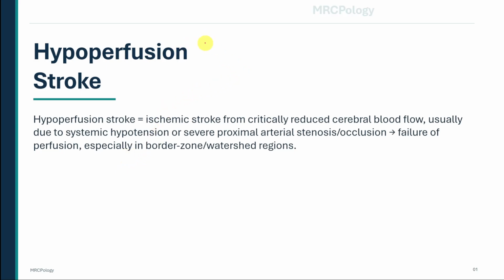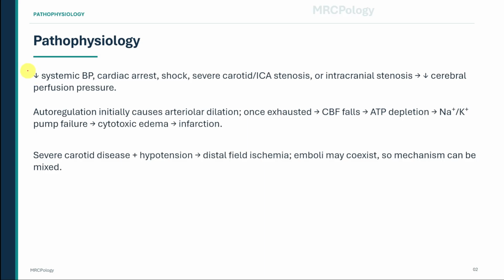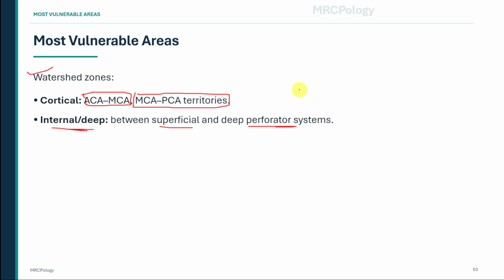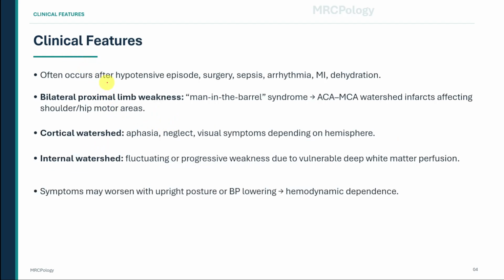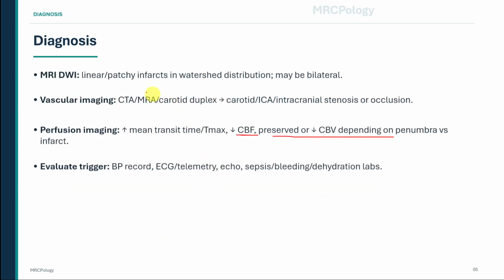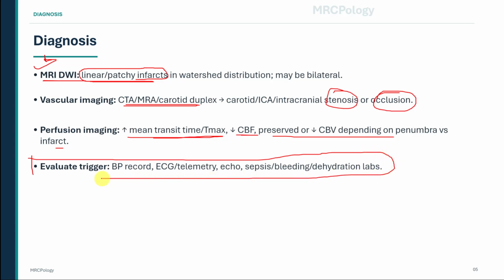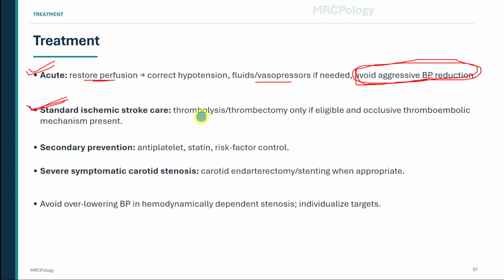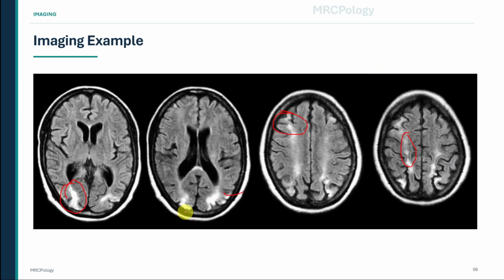Hypoperfusion Stroke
Hypoperfusion stroke is an ischemic stroke caused by critically reduced cerebral blood flow, often due to systemic hypotension, cardiac arrest, shock, severe carotid or intracranial arterial stenosis, or arterial occlusion. It commonly affects watershed or border-zone areas of the brain, where blood supply is most vulnerable.

In this video, we simplify hypoperfusion stroke from the basics, including why reduced cerebral perfusion leads to infarction, which brain regions are most affected, and how to recognise the clinical patterns seen in exams and real clinical practice. We also discuss how to differentiate hypoperfusion stroke from embolic stroke and other ischemic stroke mechanisms, and outline the key principles of diagnosis and management.

We will cover:

What hypoperfusion stroke means
How reduced cerebral blood flow causes ischemia
The role of systemic hypotension and severe carotid disease
Watershed and border-zone infarcts
Cortical and internal watershed areas
Clinical features including “man-in-the-barrel” syndrome
Why symptoms may fluctuate or worsen with posture or BP lowering
MRI, vascular imaging, and perfusion imaging findings
How to look for triggers such as sepsis, MI, arrhythmia, bleeding, or dehydration
Basic acute and secondary prevention management
When carotid intervention may be considered

This video is designed for medical students, MRCP candidates, junior doctors, and anyone trying to understand hypoperfusion stroke in a simple, clinically relevant way.